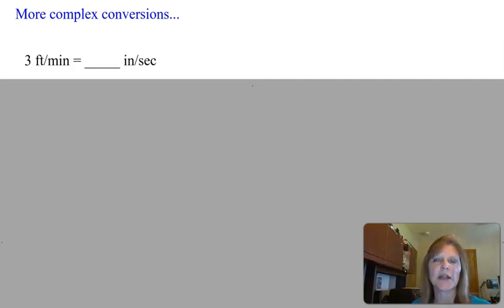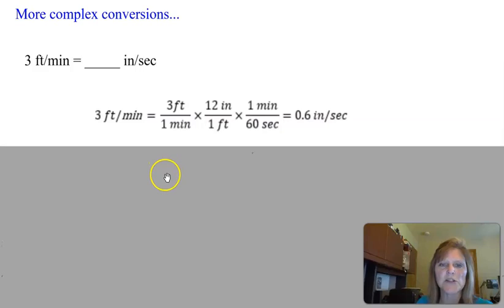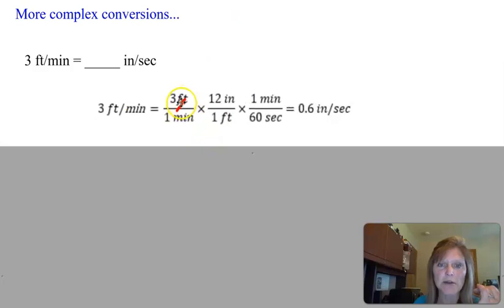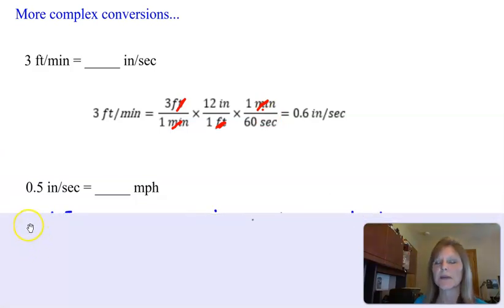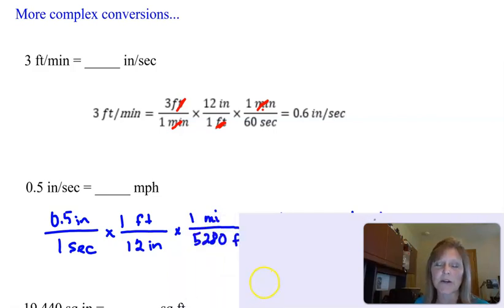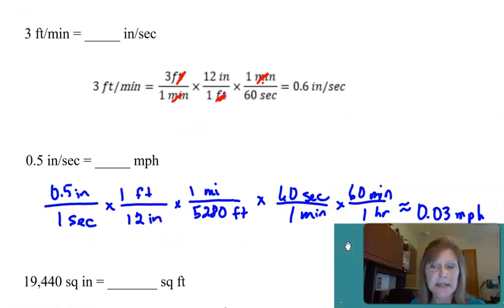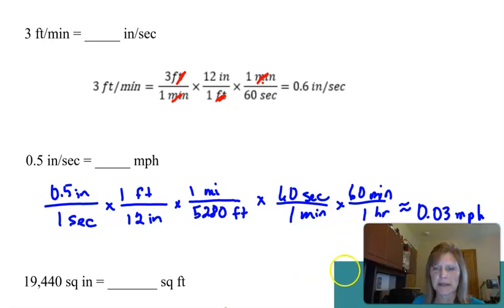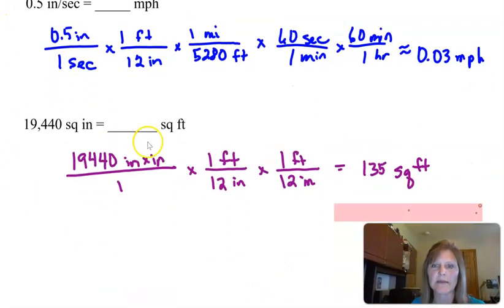SCM More Complex Conversions